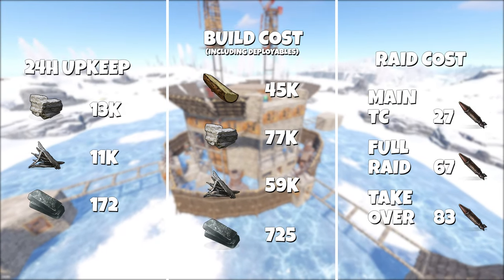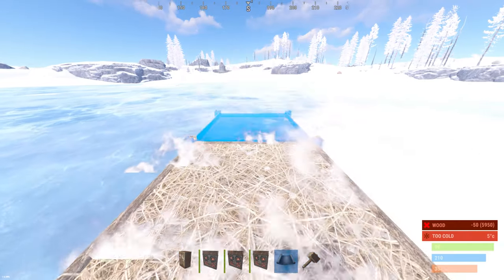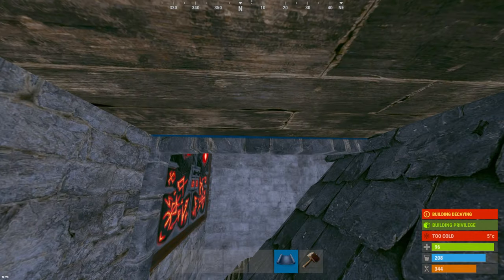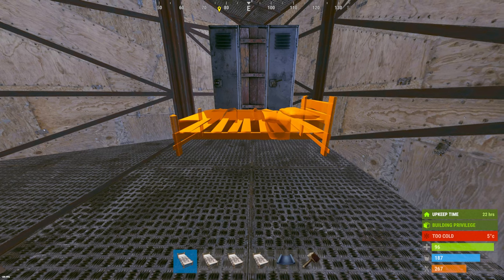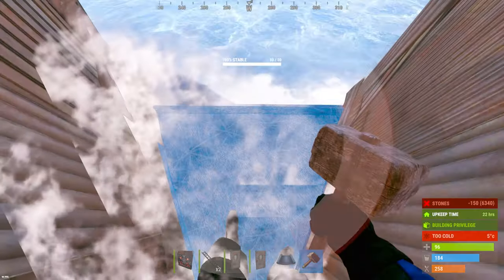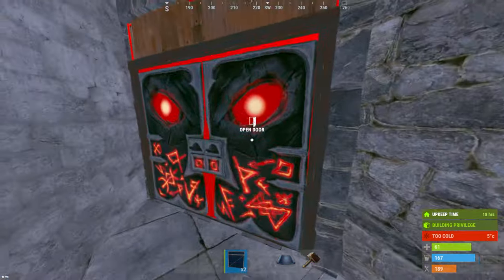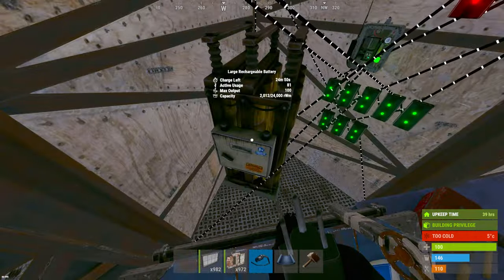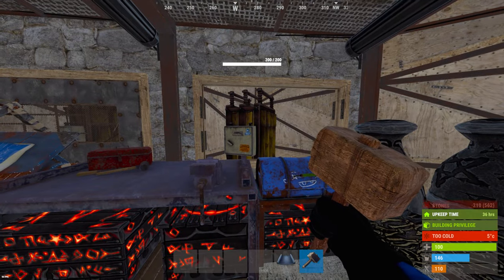Rust Base Design - Wide Gap 2x2 /w Tight Gap Inner Peeks Shell Small Group Base Building Tutorial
In this Rust meta base building video, I will show you how to build the Barrack base design, which is essentially a 2x1 honeycomb with shell allowing for powerful tight gap inner peeks, roof peeks, and brand new wide-gaps that you won't find anywhere else on YouTube.

I have used the 2x1 version of this base for over 1,000 hours, and successfully defended every online raid attempt the Rust gods blessed me with. In case of an offline, this version is equipped with an improved version of hJune's streamer bunker that allows it to be twice as strong. If you do get offlined though, the 4 externals will prevent the raiders from taking your deployables, which means you'll get to keep that precious Tier 3 Workbench to bounce back, which is easy thanks to Mini Satori's disconnectable external TC design.

00:00 Intro
01:03 Base Tour
03:35 Starter
10:18 Main Loot
12:43 Main Bedroom
16:34 Inner Peeks External TCs
19:02 Shell
20:36 Inner Peeks (Part 1)
21:45 Shooting Floor Bedroom
23:37 Inner Peeks (Part 2)
25:17 Roof Access & Roof Peeks
30:38 Wide Gaps External TCs
33:54 Compound
34:23 Wide Gap Shooting Floor
36:39 Roof
37:22 Electricity
38:48 Extras

RUST SETTINGS
Fov - 90
Sense - 0.45
Dpi - 400

ABOUT RUST
Waking up on a mysterious post-apocalyptic island littered with dilapidated industrial monuments and probing scientists. In Rust you have to figure out how to keep yourself alive in a world where everything wants you dead. One goal is above everything else: survive. Conquer thirst and hunger, battle the weather system, craft clothing, armor and weapons to rise against hostile forces like scientists, wild animals and other players or succumb to fire, drowning, hypothermia, or radiation poisoning. A game without rules, Rust doesn’t tell its inhabitants what to do. Players are free to be deceptive and aggressive. In my Rust gameplay videos you will hear the solo and group survival stories of my Rust wipes including funny moments, intense PVP highlights, plays, and fights, online raiding, counter-raiding, c4 & rocket raids, flame raids, and grinding juicy loot. We like to do a little roleplay as well sometimes.